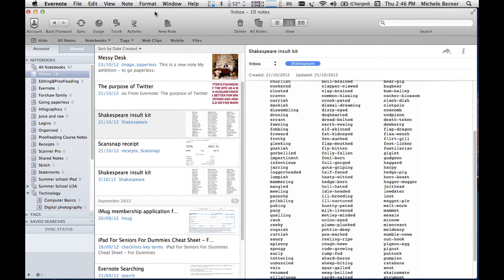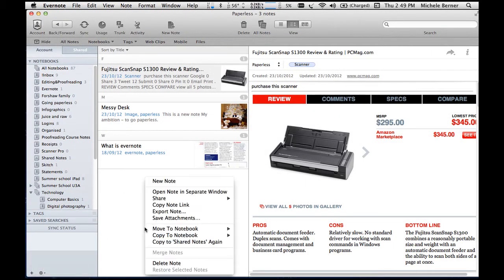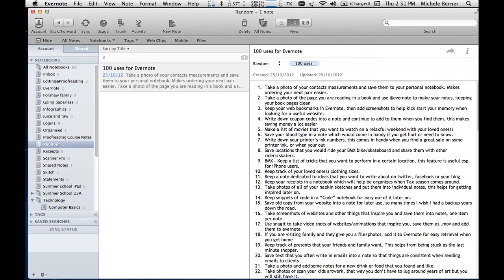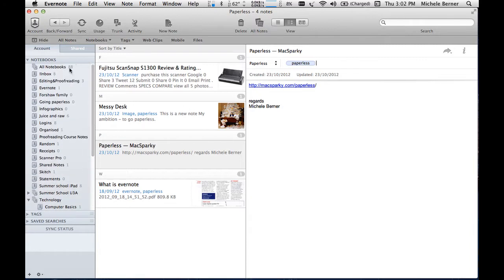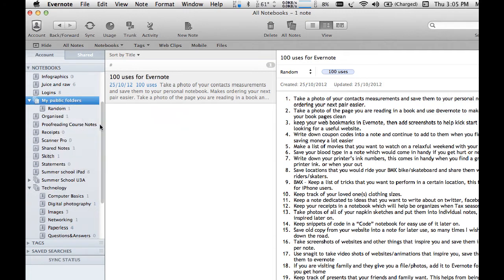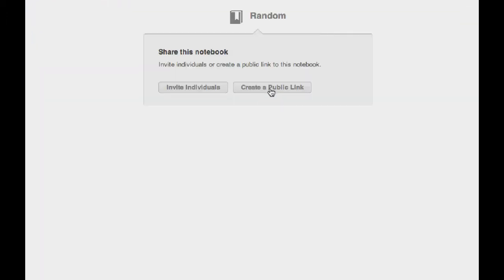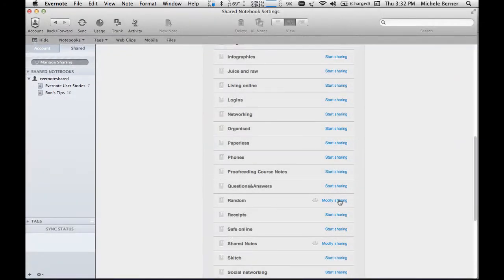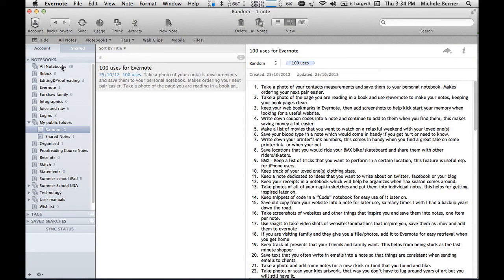Evernote tutorial - Part 3 of 6 - Using and managing Notebooks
Part 3 of 6 videos on how to use Evernote. This video looks at how to create notebooks, filter them and manage them. It also looks at how to create stacks for your notebooks

Other videos in the Evernote Tutorial Series